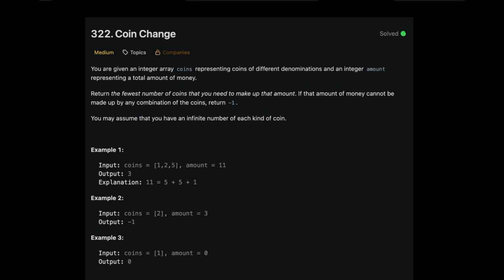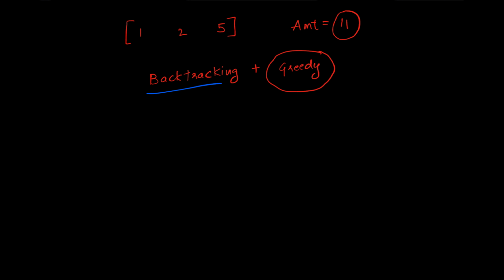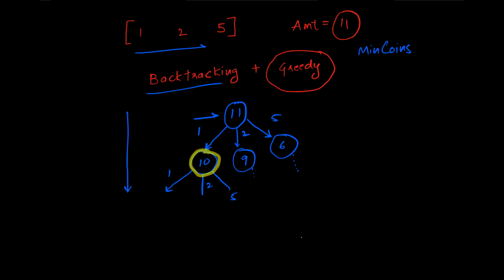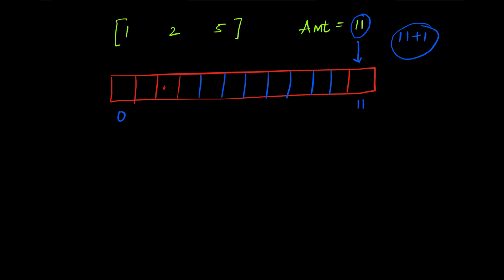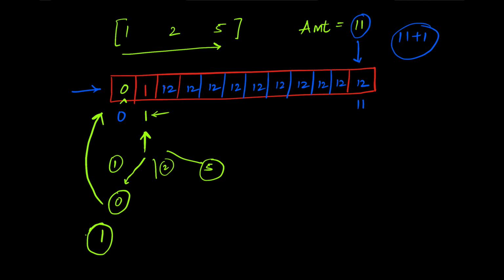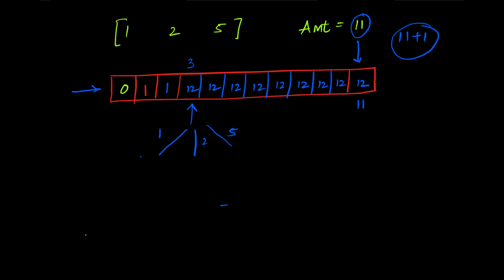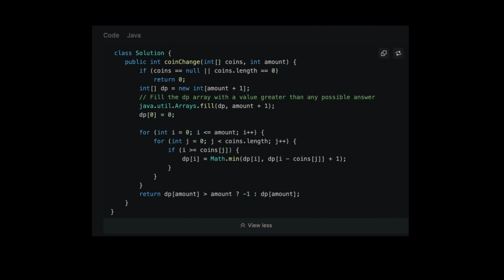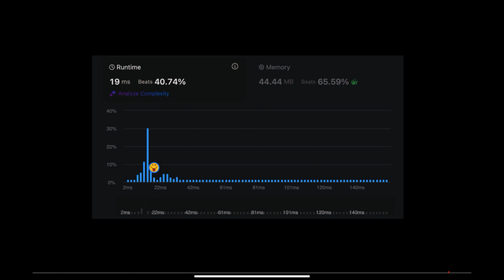LeetCode 322: Coin Change | Java Solution | Dynamic Programming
In this video, I solve the classic coinchange problem where we need to find the fewest number of coins to make up a given amount.

⏱️ Time Complexity: O(amount * number of coins)
🧠 Space Complexity: O(amount)

## ⏰ Timestamps
00:00 - Understanding problem statement
00:57 - Backtracking + Greedy Algorithm
02:27 - Big O Notation calculated
03:30 - Using Dynamic Programming
08:51 - Big O Notation
09:27 - Java code walk-through
10:59 - Solution analysis - runtime + memory
11:07 - Conclusion

## 🎯 Key Concepts
- Dynamic Programming
- Bottom-up tabulation
- Optimal substructure
- State transitions

## 💡 Learning Points
- How to recognize and apply DP to coin change problems
- Implementing an efficient tabulation approach
- Handling edge cases in minimum coin problems
- Avoiding common pitfalls in greedy approaches

- LeetCode 518: Coin Change 2 (number of ways to make change)
- LeetCode 377: Combination Sum IV
- LeetCode 279: Perfect Squares
- LeetCode 983: Minimum Cost For Tickets

## 👥 Target Audience
This video is designed for software engineers preparing for technical interviews, competitive programmers, and computer science students looking to strengthen their dynamic programming skills.

## 📚 Prerequisites
- Basic understanding of arrays and loops in Java
- Familiarity with recursive and iterative approaches
- Fundamental knowledge of dynamic programming concepts

## 💬 Additional Tips
- Pay special attention to handling the "impossible" case (when no combination works)
- Notice how using Integer.MAX_VALUE can lead to overflow issues
- The subproblem definition is crucial for understanding this approach

## 📢 Call-to-Action
Did this solution help you understand coinchange better? Drop your questions or alternative approaches in the comments below.